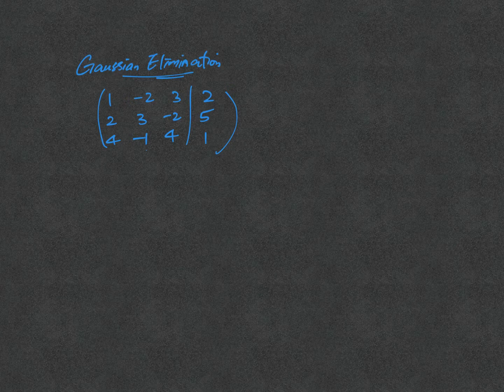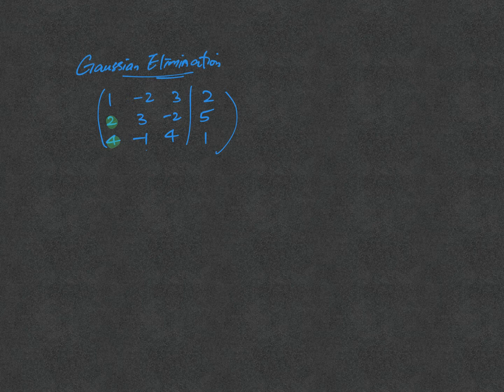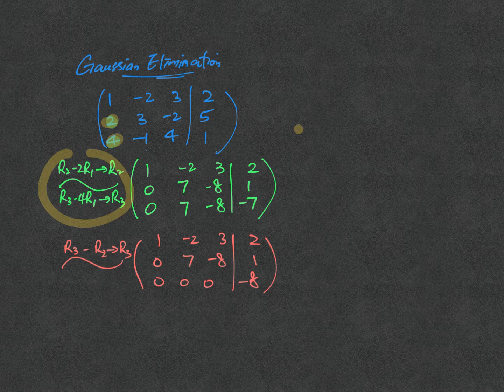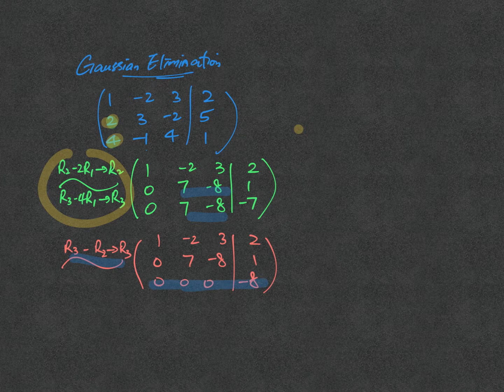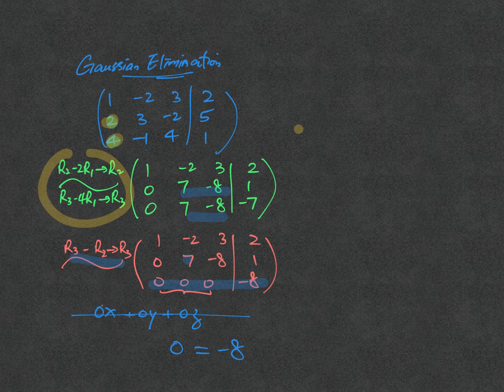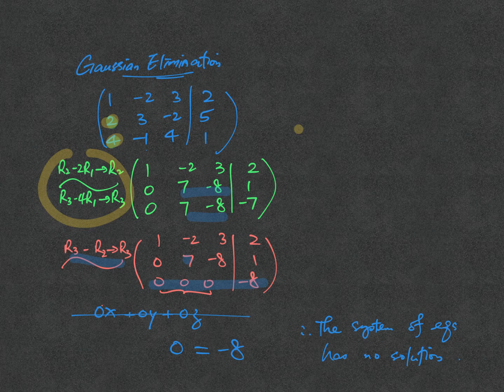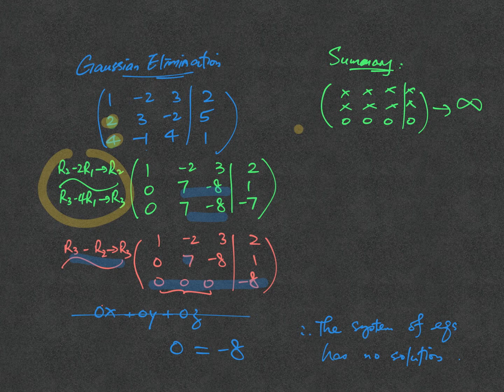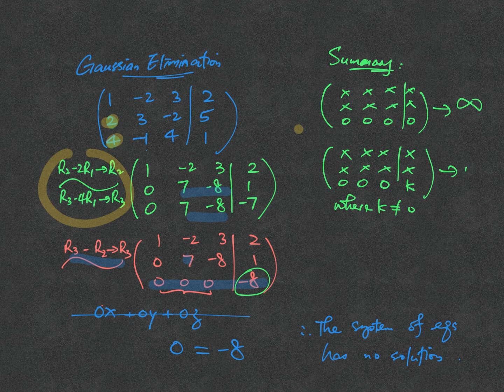Gaussian elimination - A case of no solution